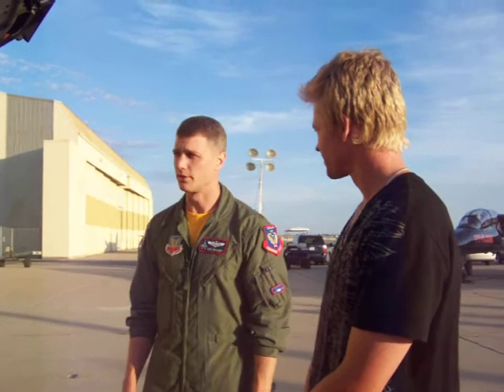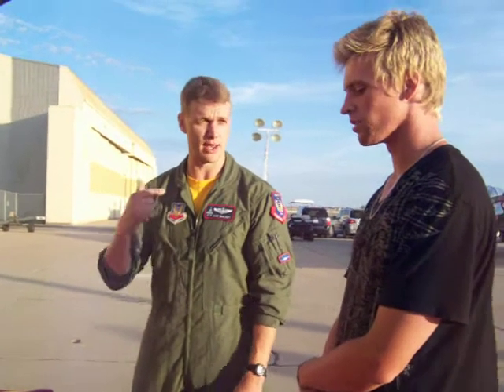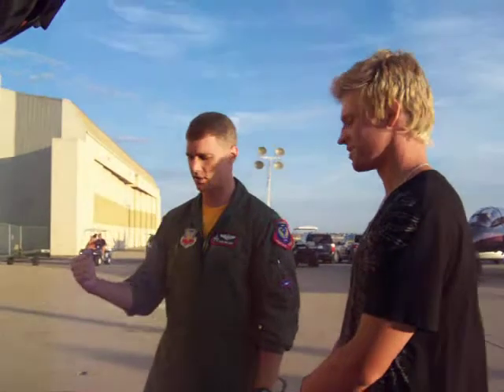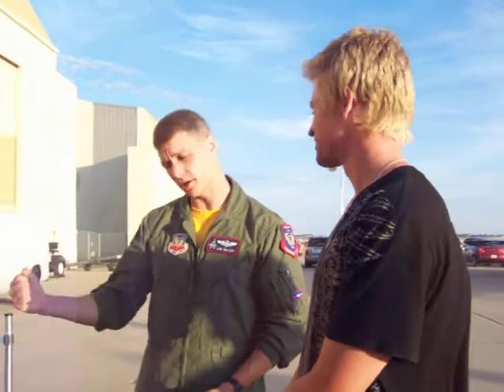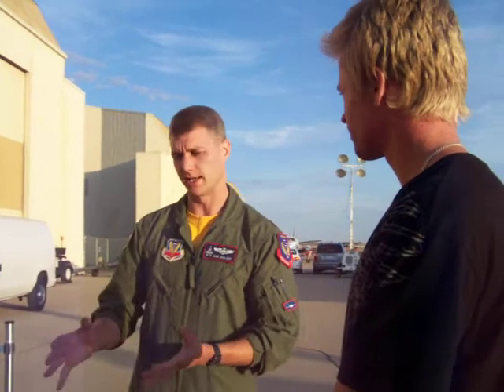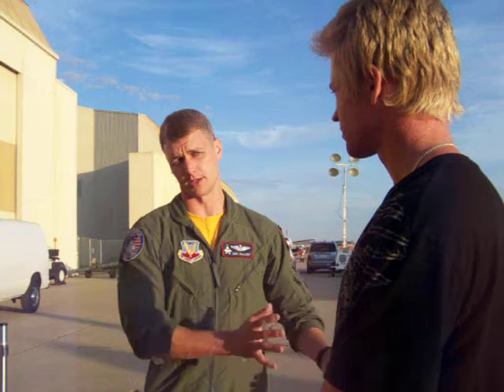Spencer Hughes chatting with "Zeke"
Film cred to:Lou Ann Hughes
Ranch Cordova, CA (near Sacramento)
2009 California Capital Air Show "Jets and Jazz Gala" Reception
Watch as Spencer Hughes interacts with Major Dave "Zeke" Skalicky (Pilot of the F-22 Raptor Demo Team).